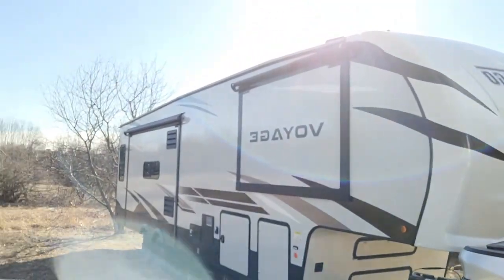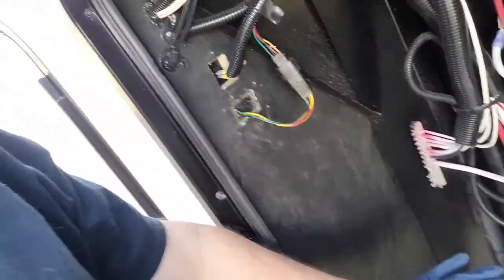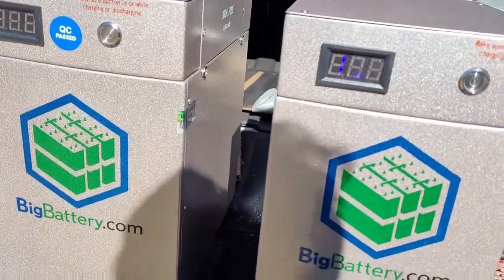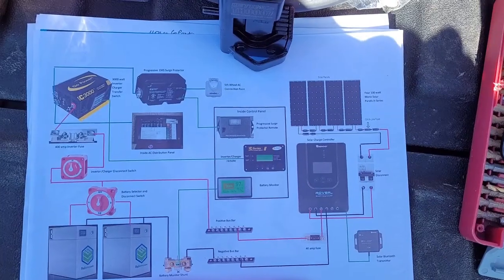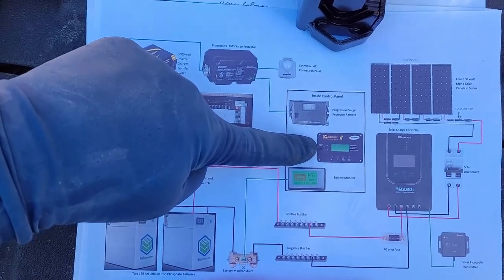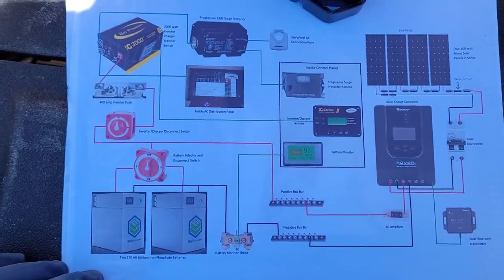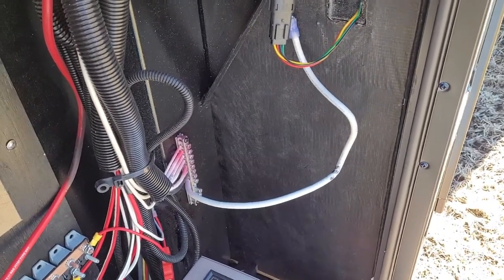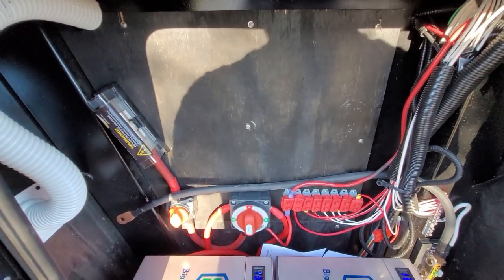Installing Solar, battery, inverter off grid set up in an RV! Part 1.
This video is part one of three detailing the install of solar, batteries, and an inverter in a Winnebago Voyage 3134RL 5th wheel. Part one includes prepping the installation space and installing the batteries and cabling for the inverter.